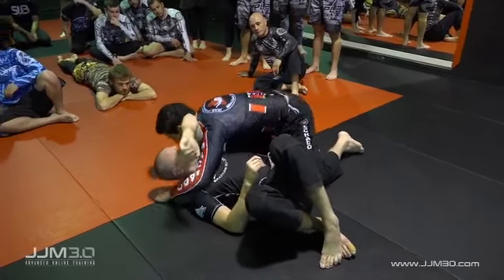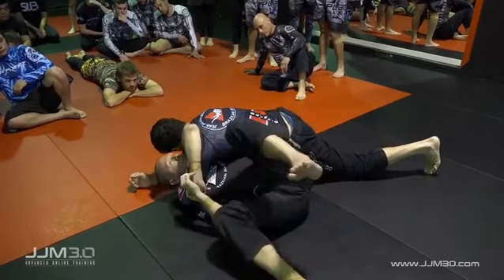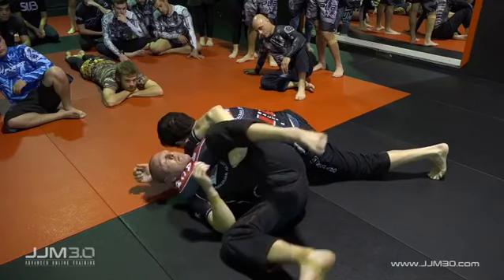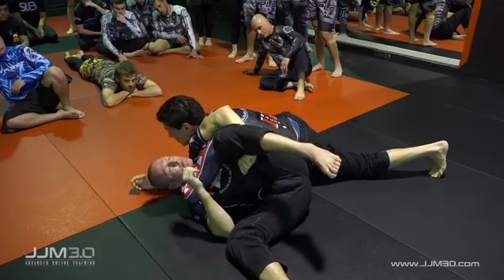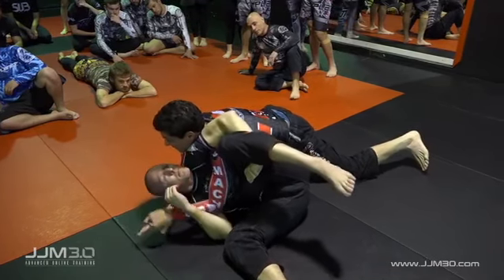Counter the arm triangle escape with this alternative choke!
When one side requires extreme focus for an escape, it inevitably opens up the other side.